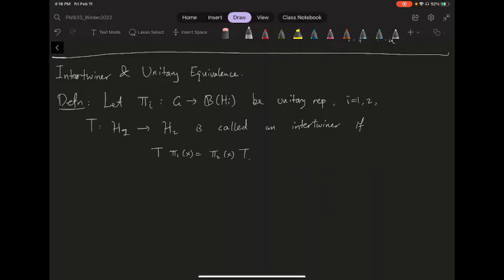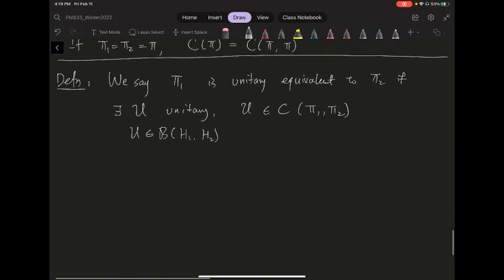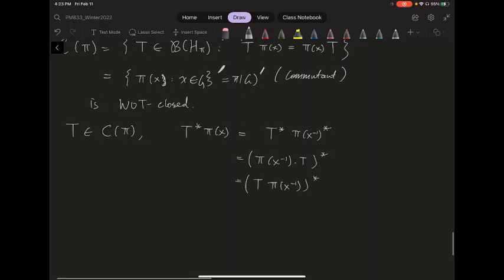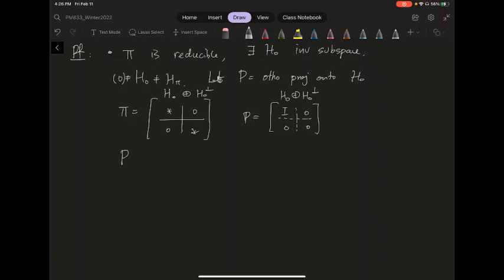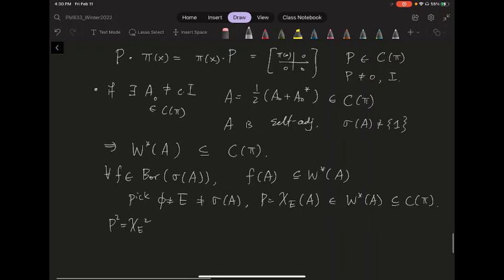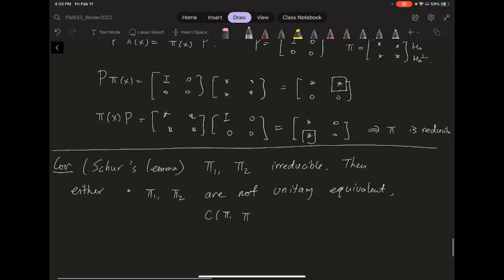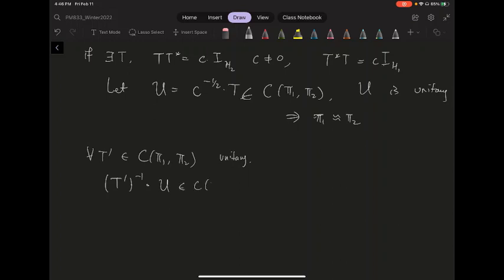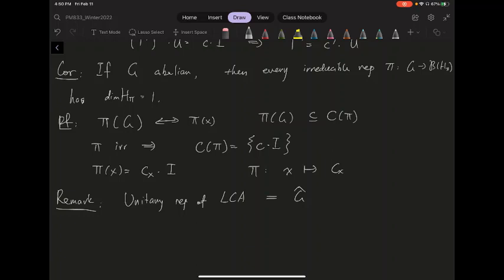Abstract Harmonic Analysis - Lecture 12 part 3